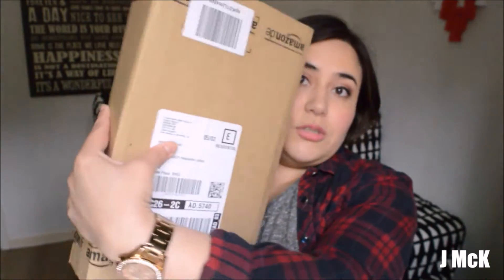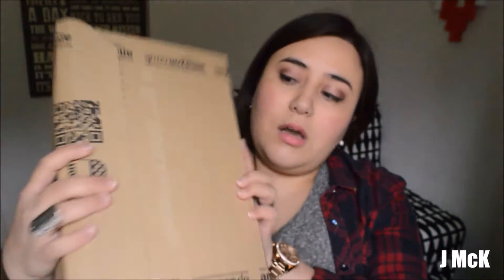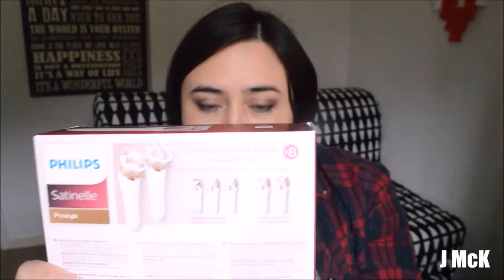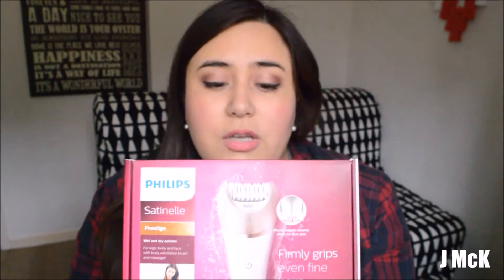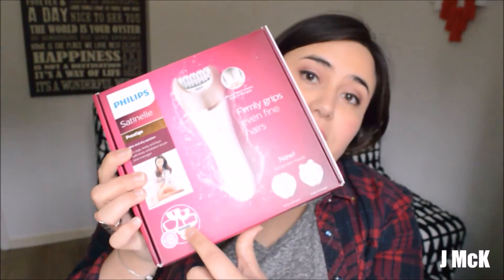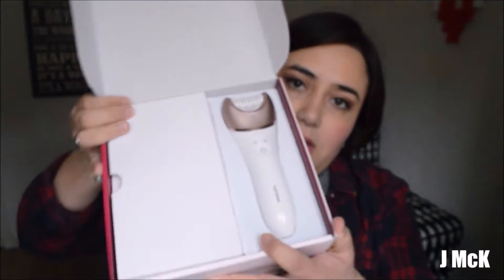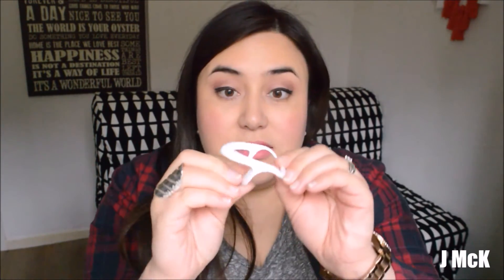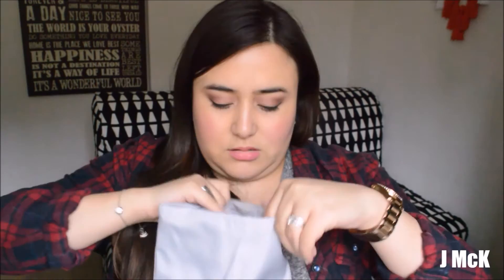Philips Satinelle Epilator Unboxing